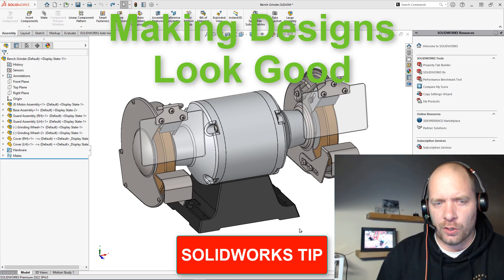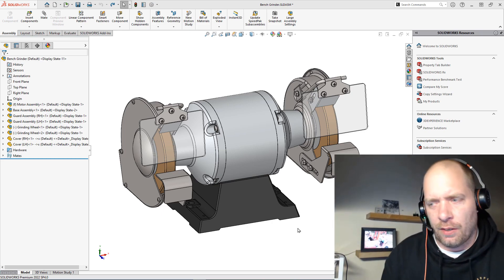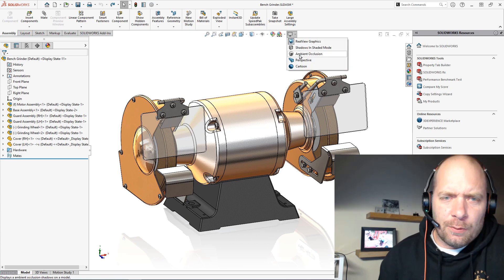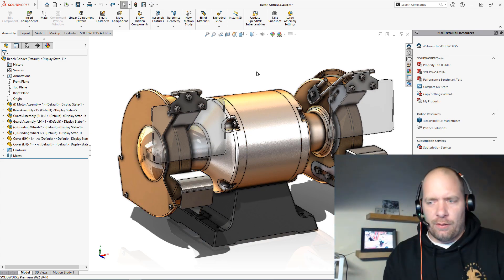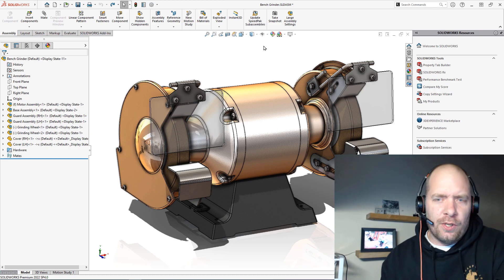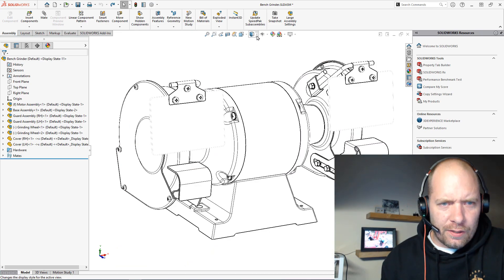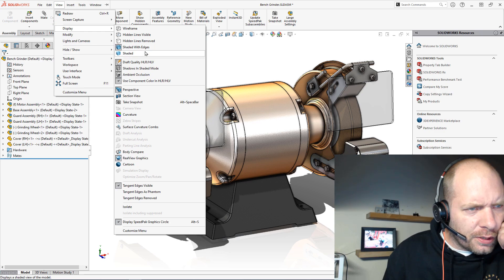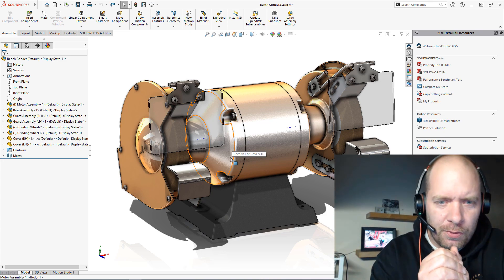SOLIDWORKS TIPS - Making your models look good to a newbie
Couple of SOLIDWORKS tips to help next time you are showing your model to a CAD newbie.